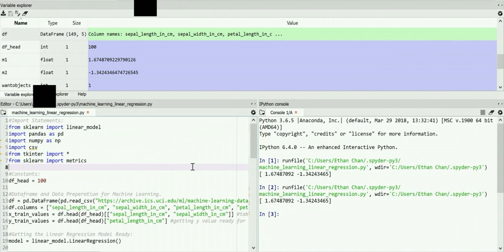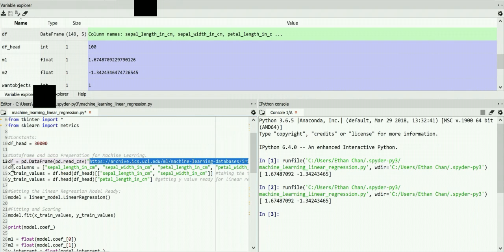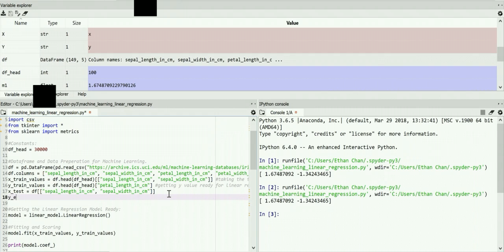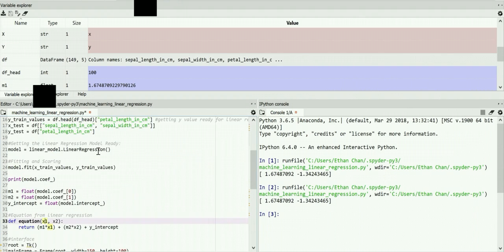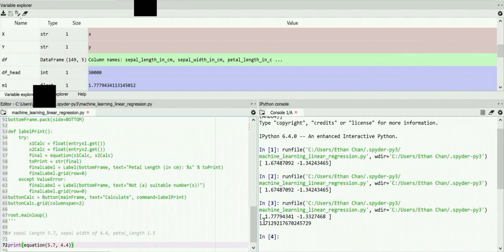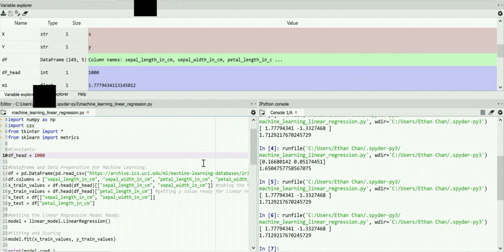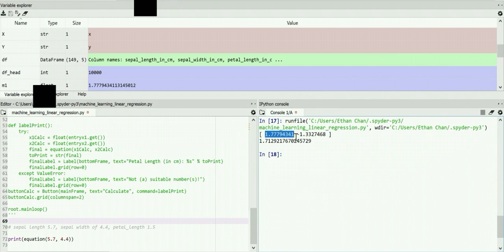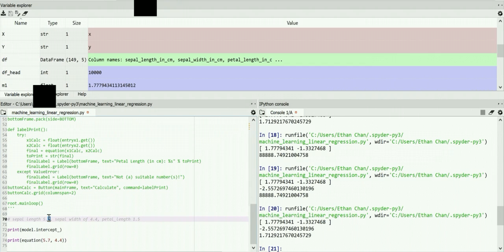Coding Wizards Machine Episode 19 - Linear Regression in Python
In this episode we look at linear regression in Python.